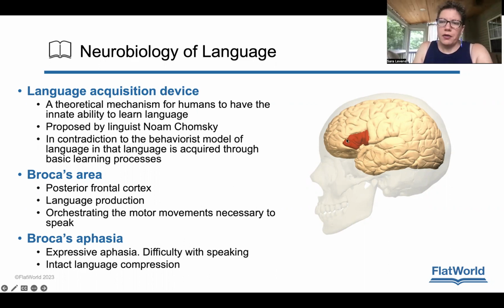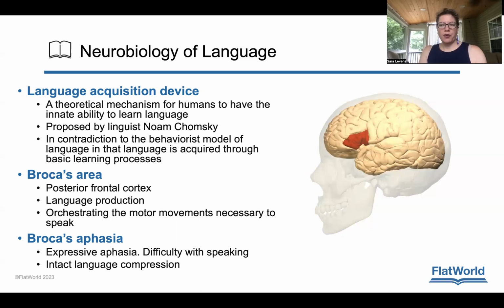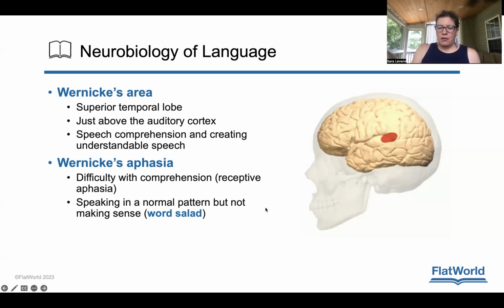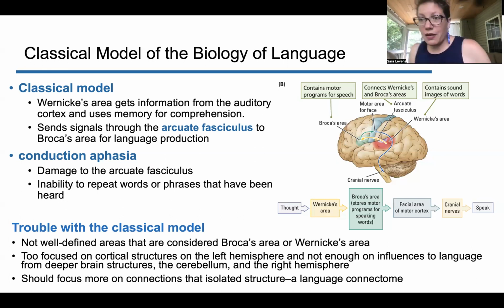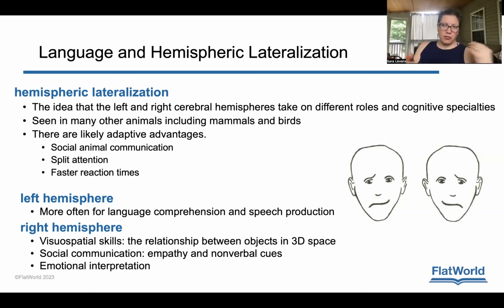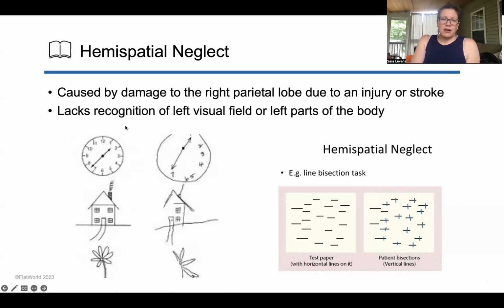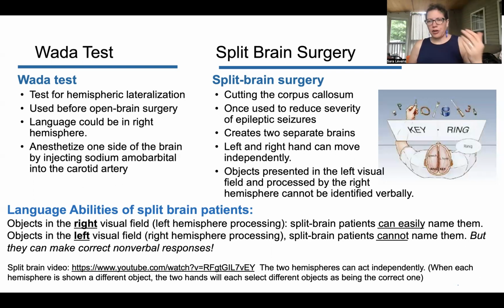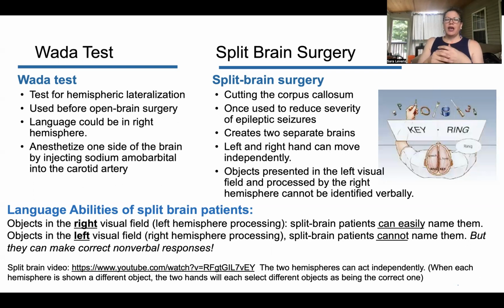Chapter 7: Neurobiology of language and lateralization